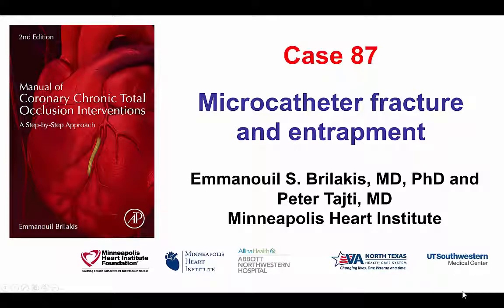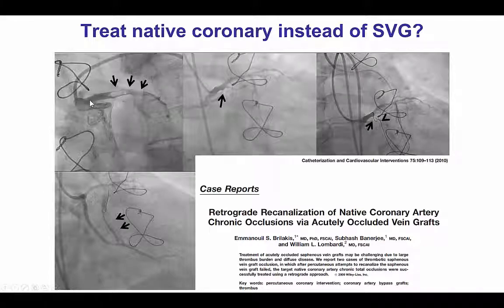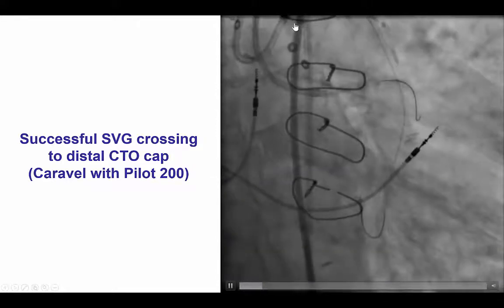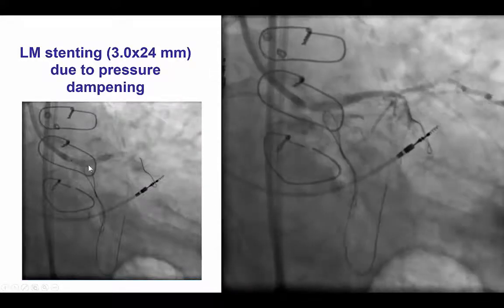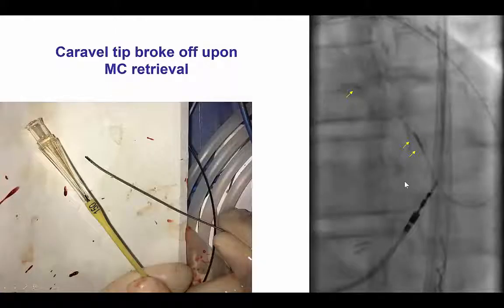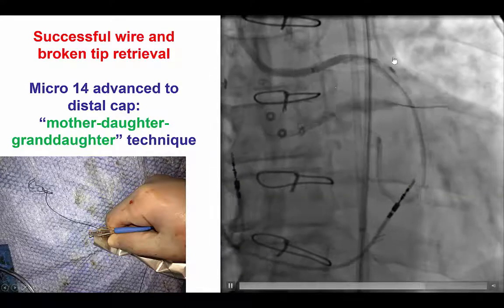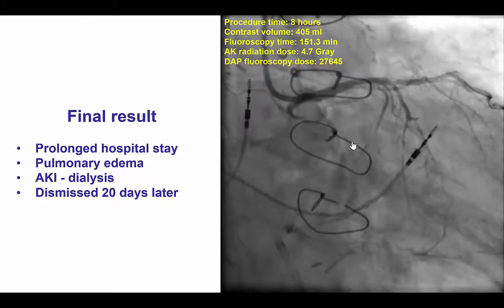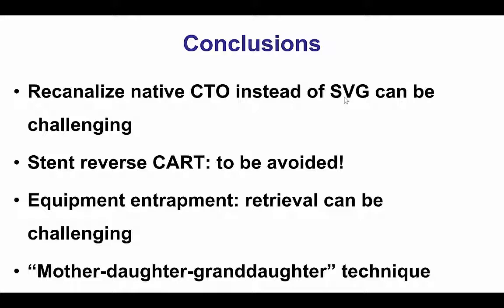Case 87: Manual of CTO interventions: Microcatheter fracture and entrapment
A patient presented with recurrent failure of a saphenous vein graft to an obtuse marginal branch. Decision was made to recanalize the native circumflex CTO. Retrograde crossing was attempted via the occluded SVG. The left main was diseased and was stented followed by stent reverse CART. Although the retrograde guidewire crossed a retrograde Caravel microcatheter could not cross and it tip fractured and became entrapped along with the retrograde guidewire. Antegrade crossing attempts and attempts to advance another retrograde microcatheter failed. Eventually, using the "mother-daughter-granddaughter" technique a 6 French Guideliner was advanced through an 8 French Guideliner to the distal cap allowing successful retrieval of the fractured microcatheter tip and the entrapped guidewire.